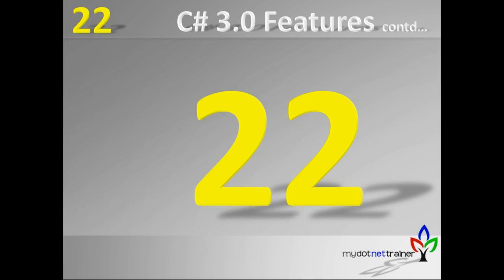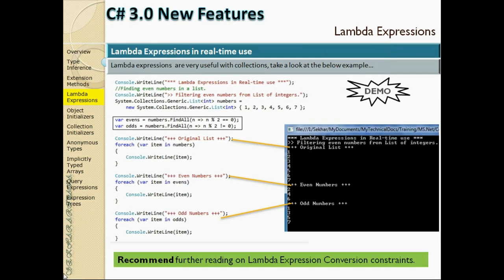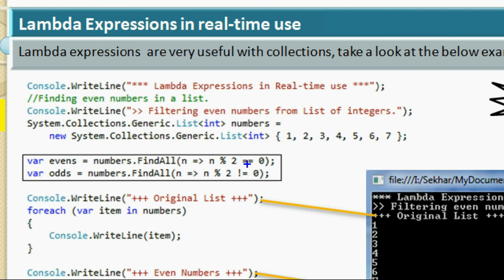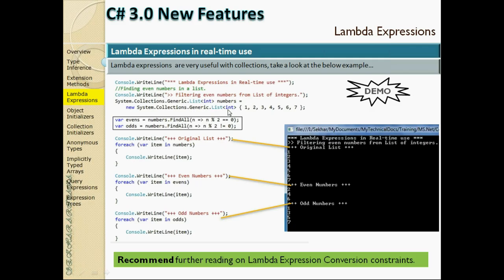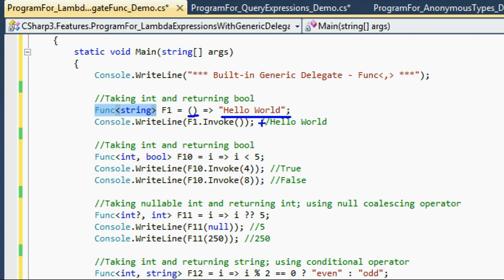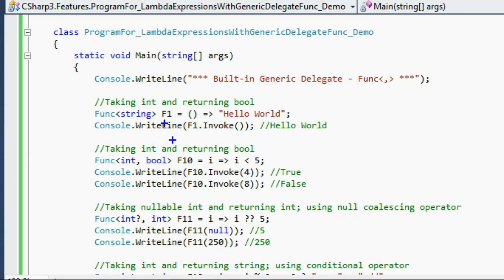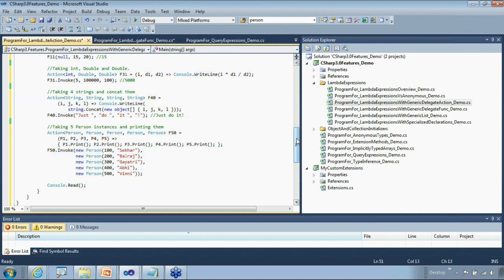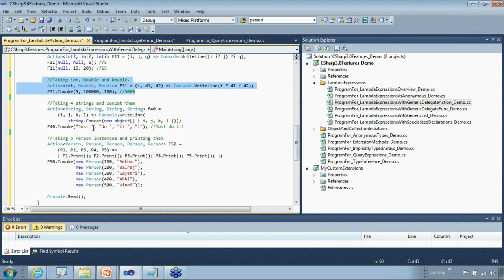Session 22/35 (C# 3.0, 3.5 Features)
C# 3.0 Features - Lambda expressions (Generic Delegates-Func)
C# 3.0 Features - Lambda expressions (Generic Delegates-Action)
C# 3.0 Features - Lambda expressions (Specialized Delegates)
C# 3.0 Features - Object Initializers
C# 3.0 Features - Collection initializers
C# 3.0 Features - Anonymous types
C# 3.0 Features - Implicitly typed arrays
C# 3.0 Features - Query expressions (LINQ)
C# 3.0 Features - Expression Trees Overview